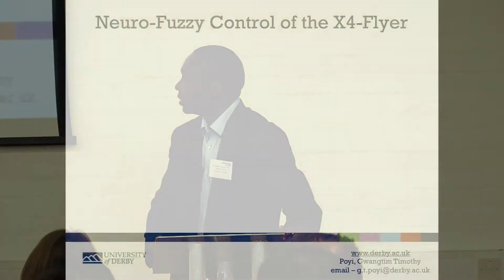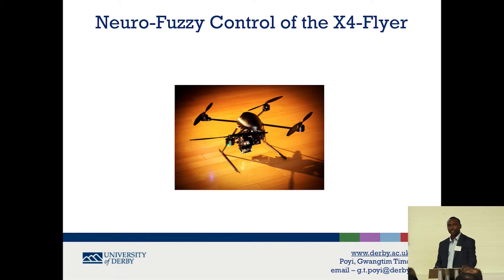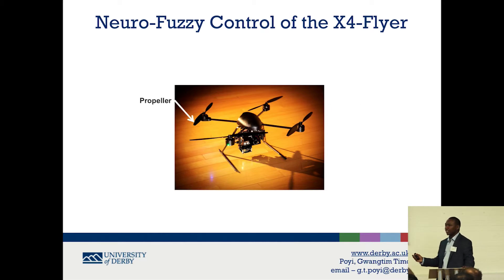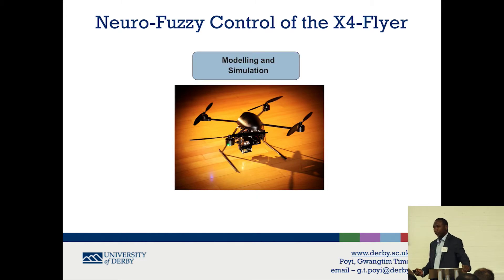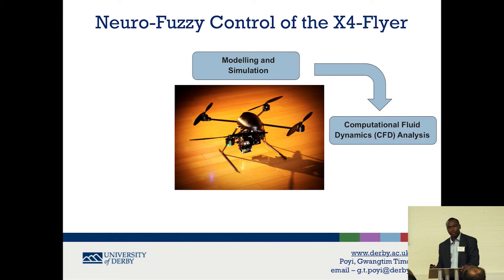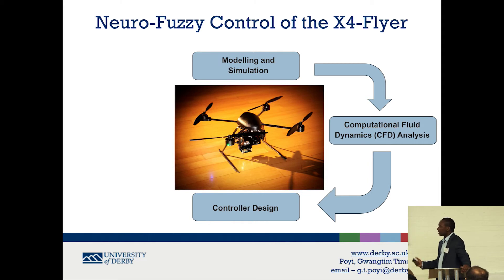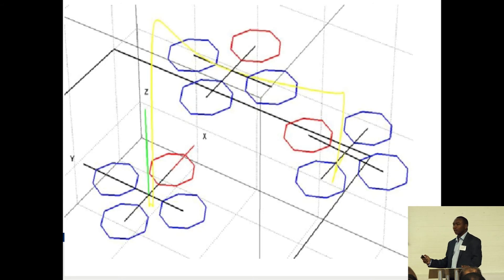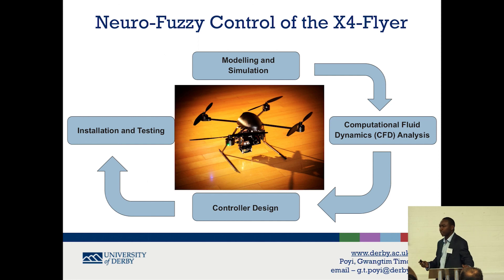Neuro Fuzzy Control of the X4-Flyer - Research snapshot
Gwangtim Timothy Poyi from the University of Derby presents a research snapshot of his project "Neuro Fuzzy Control of the X4-Flyer" at the 2013 East Midlands Universities Postgraduate Research Conference.